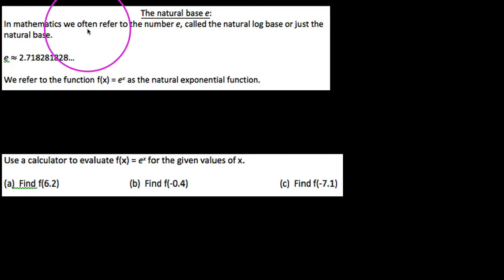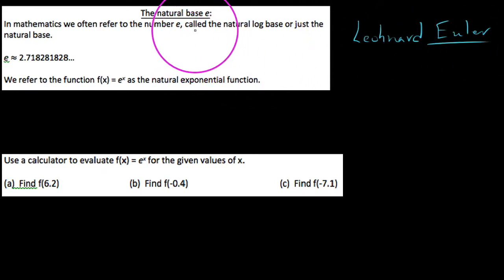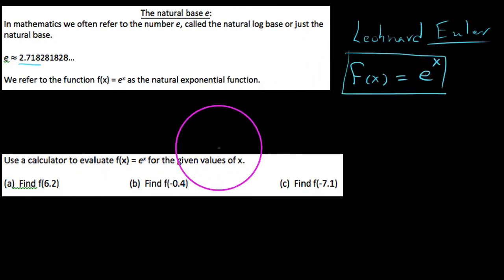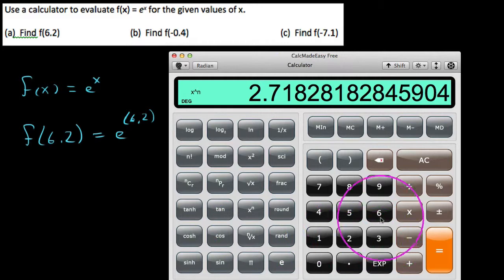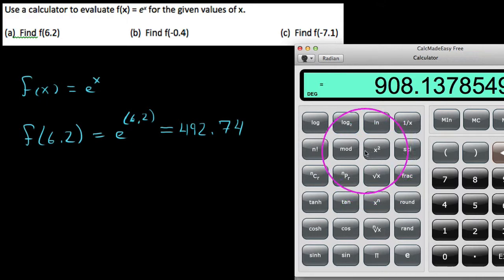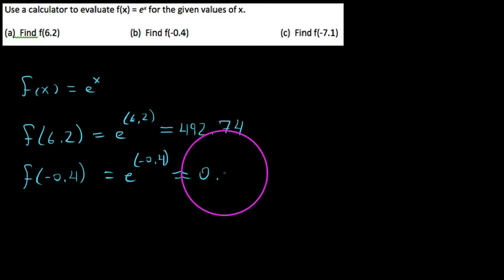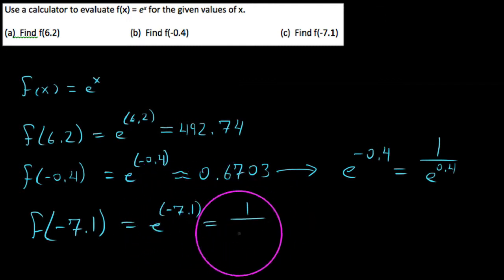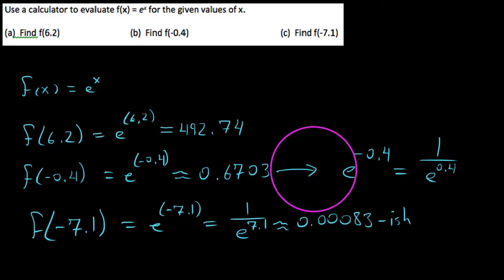HPC 3.1.5, The natural exponential function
In this video I define the natural base, e.  I also define the natural exponential function f(x) = e^x.  We how to evaluate the function using a calculator.  This is a good lead-in to sketching the graph of the function.